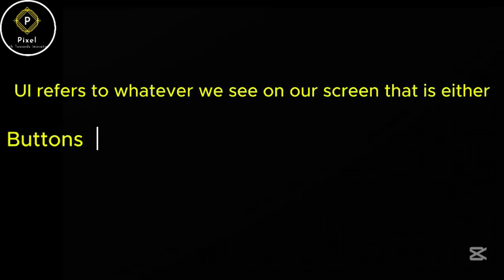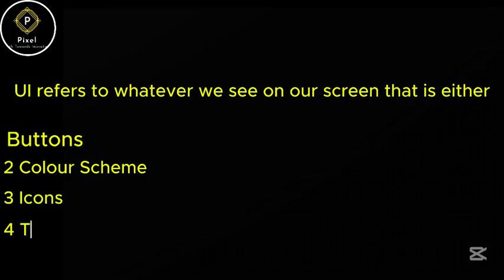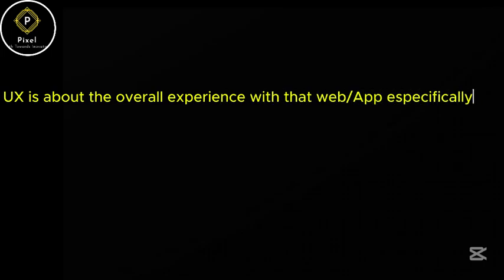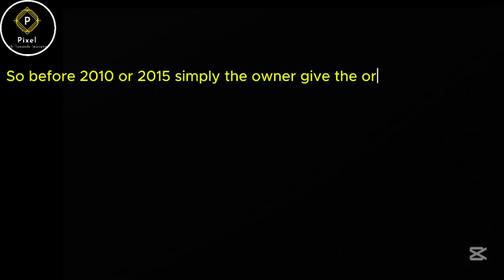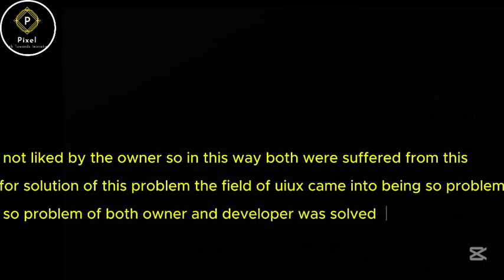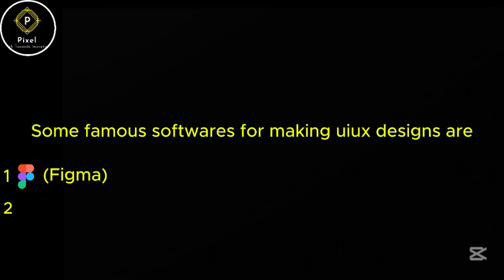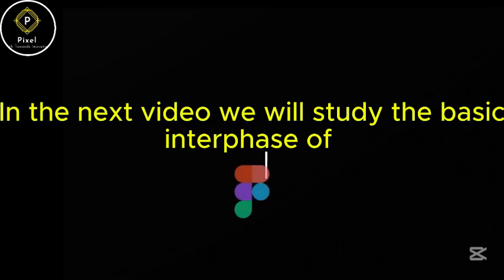UI/UX Design Basics Explained | Start Your Design Journey Today!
Are you new to UI/UX design and don’t know where to start? In this video, I’ll walk you through the fundamentals of UI (User Interface) and UX (User Experience) design — what they are, how they’re different, and why they matter in the digital world.

Whether you're a beginner or just curious about the design field, this video will help you build a solid foundation.

🔹 Key differences between UI & UX
🔹 Why UI/UX matters
🔹 Tips to get started as a UI/UX designer
uiux ,uiuxbasics , education, design, figma,

Let me know if you want the title to focus on Figma, career advice, or a short format (YouTube Shorts) version!